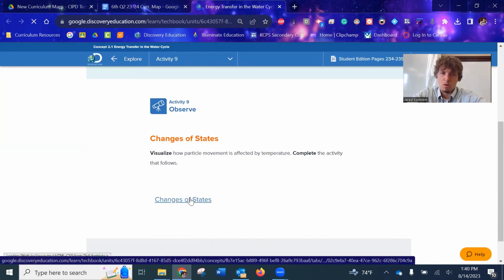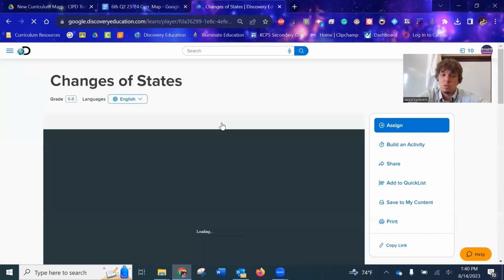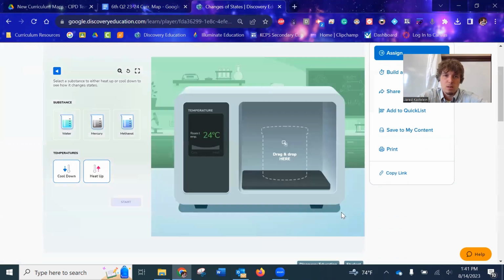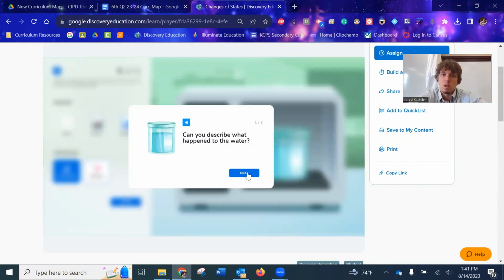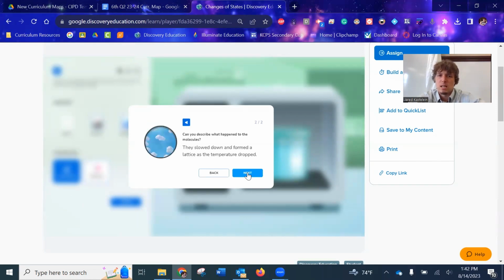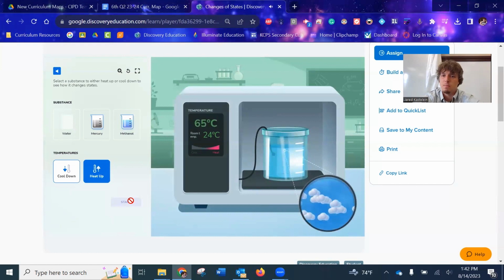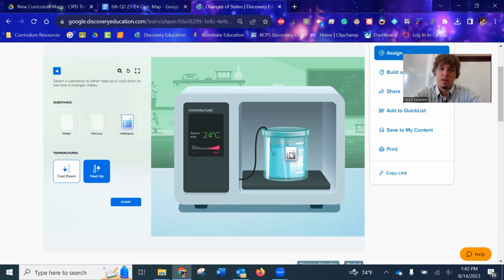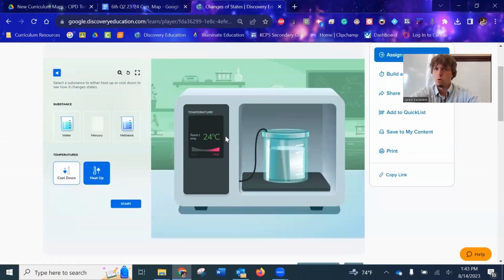6th Grade Concept 2.1-Activity 9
This lab walkthrough is specifically for a simulation found on DE.